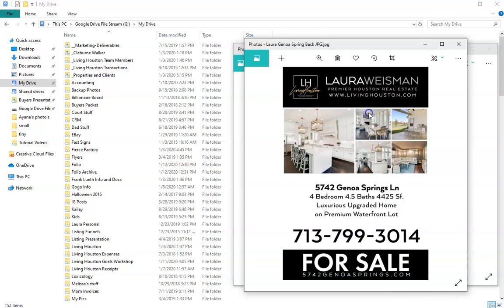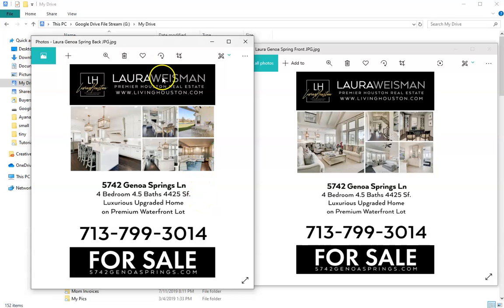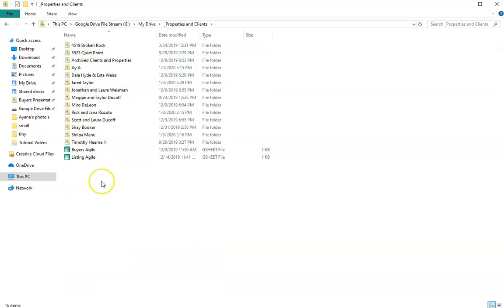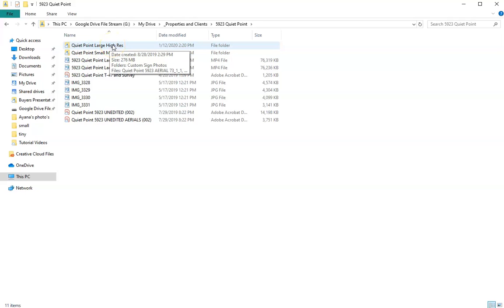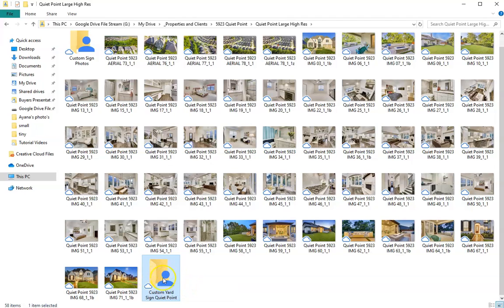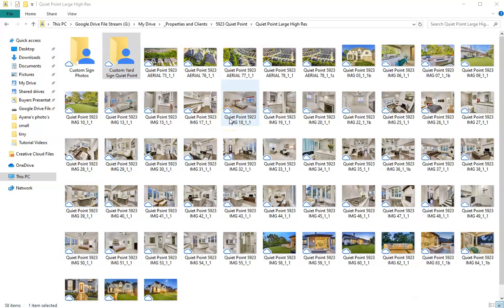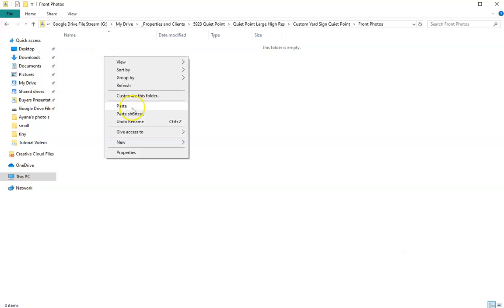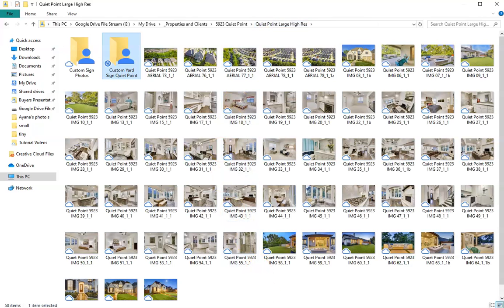Select Photos For Custom Sign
This video shows how to choose and organize your photos on your computer to prep them to be edited for a custom yard sign.